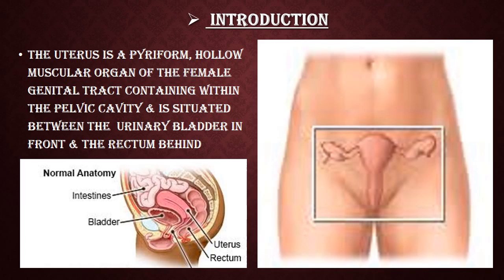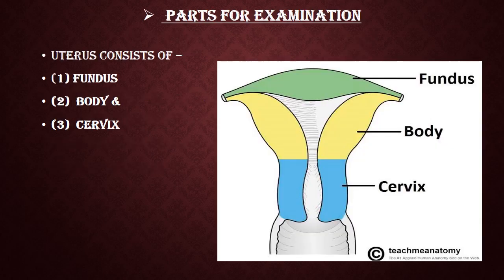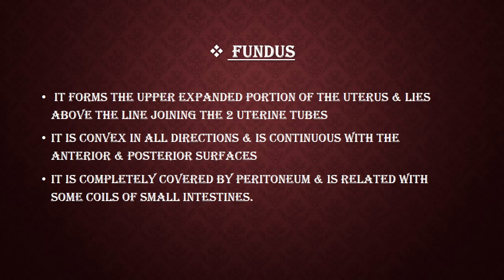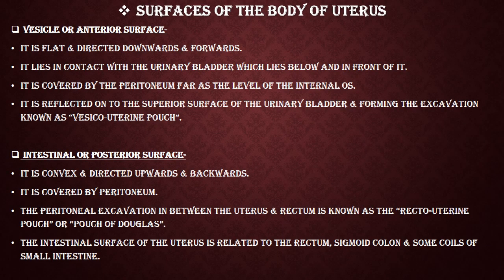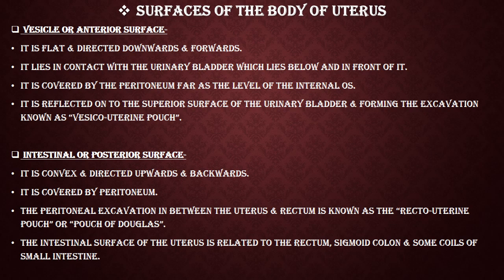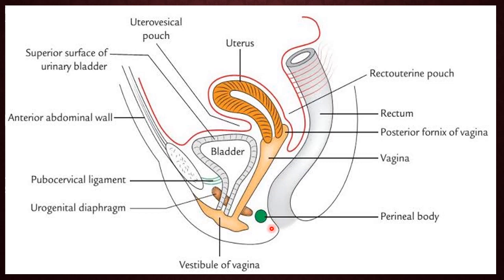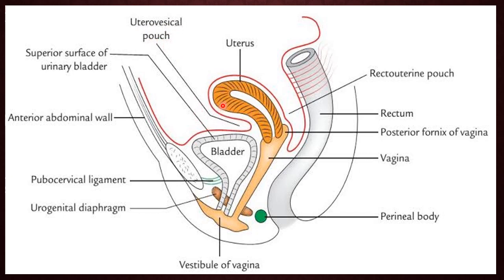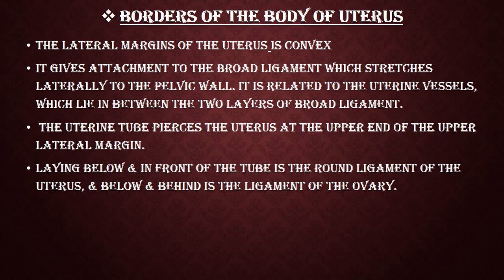Uterus- 1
Introduction, Gross anatomy